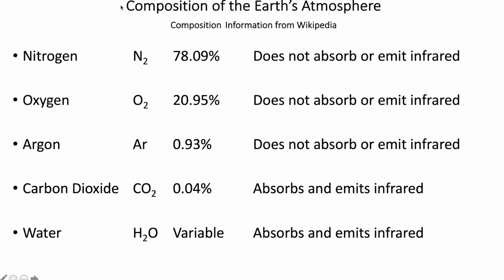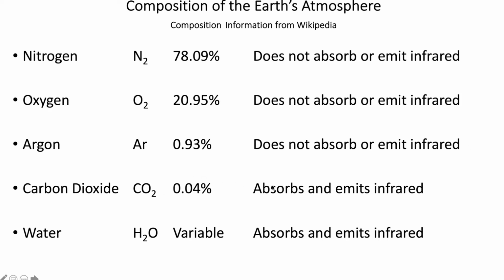Hot UFO or Hot Greenhouse Gas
In this anisotropicplus video we discuss news stories about the apparent relative air temperature surrounding recent military and other UFO, UAP, AAV and UAS sightings with infrared cameras. This video explores whether a conventional infrared thermal imaging camera could distinguish between hot and cold air that is primarily nitrogen, oxygen and argon or be able to image a high temperature greenhouse gas such as carbon dioxide, CO2.